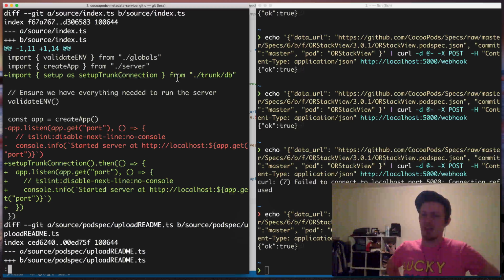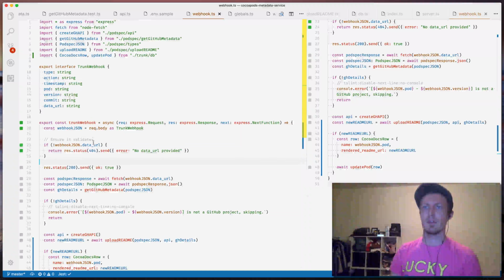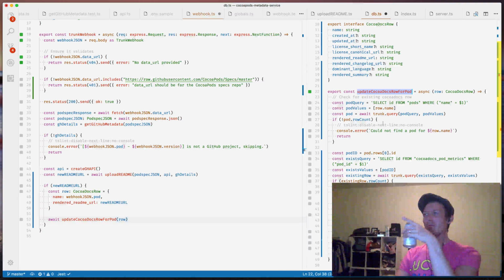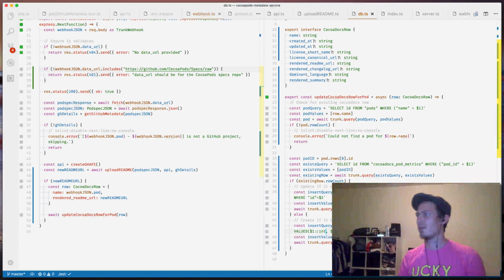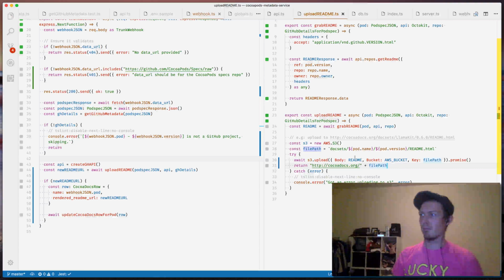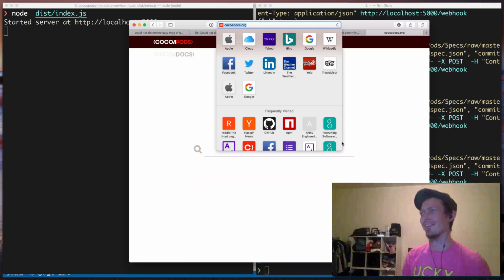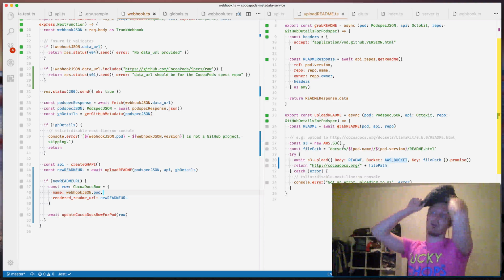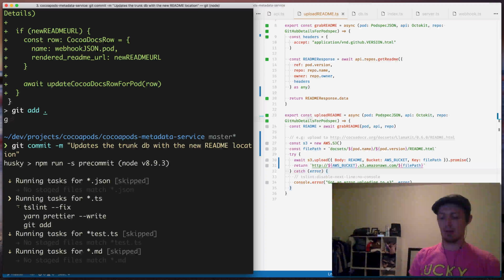LiveCode 5 - CocoaPods Metadata Service